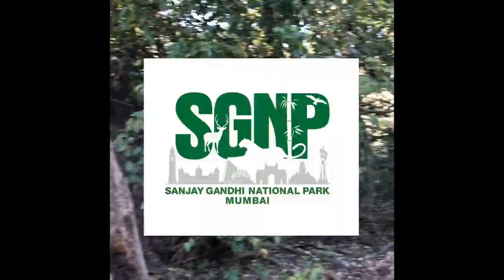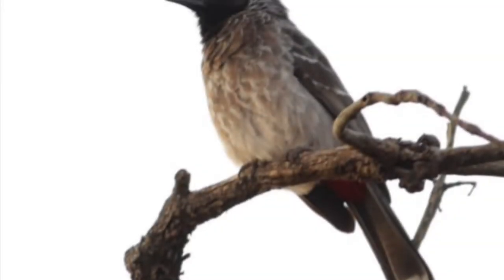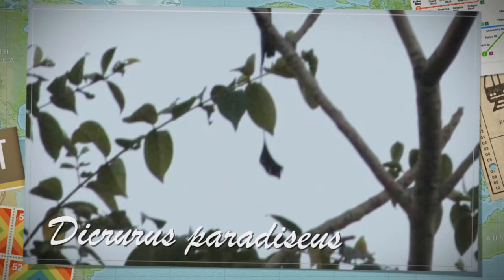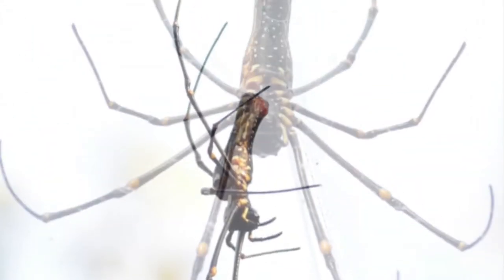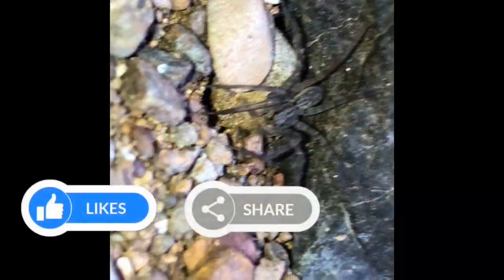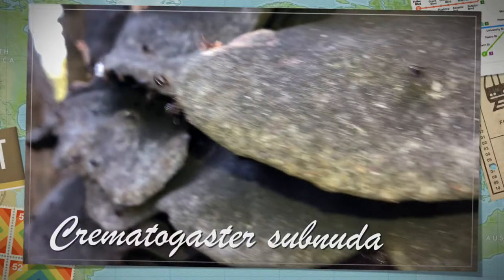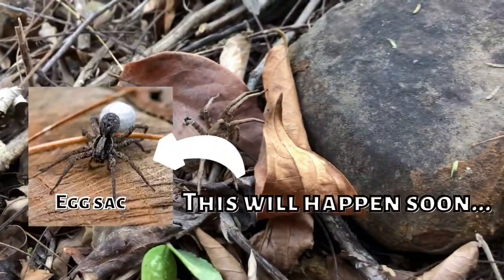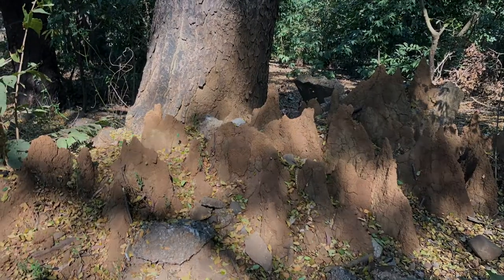A Birdy Bash! | My Birdwatching Experience (A.B.S.E.)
Today, I shall show you my experience with birdwatching at the Sanjay Gandhi National Park (S.G.N.P.)! Let's meet our feathery friends, shall we?

A.B.S.E.

Season 2